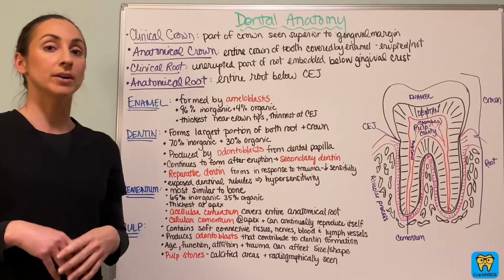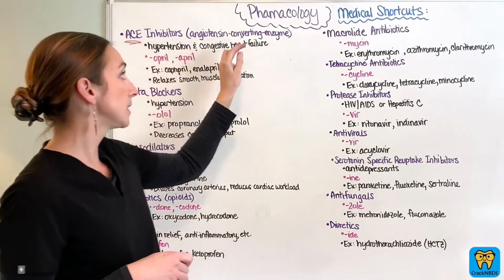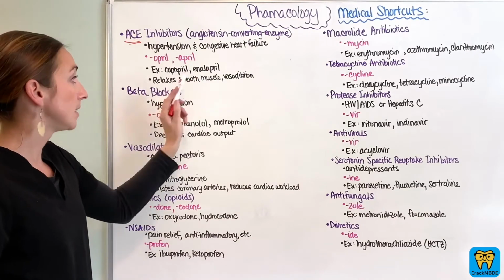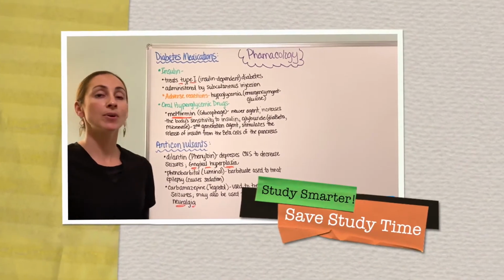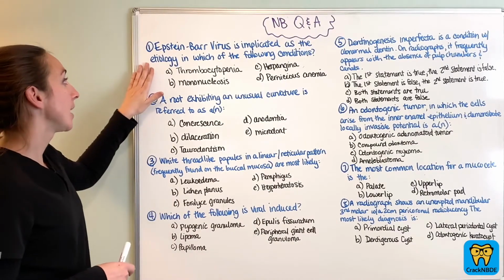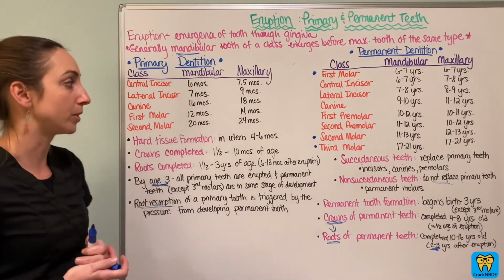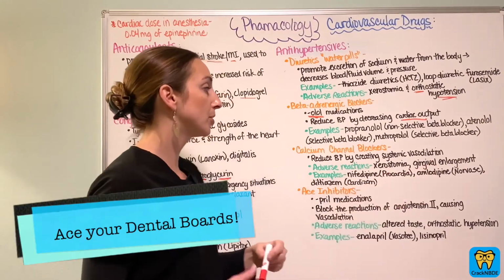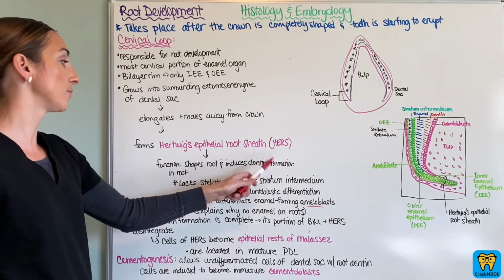Dental Board Videos